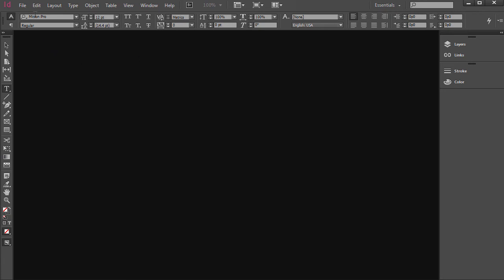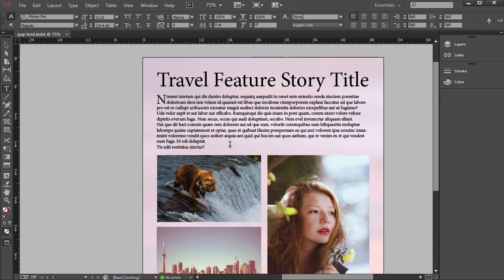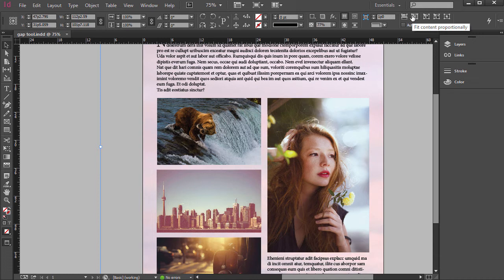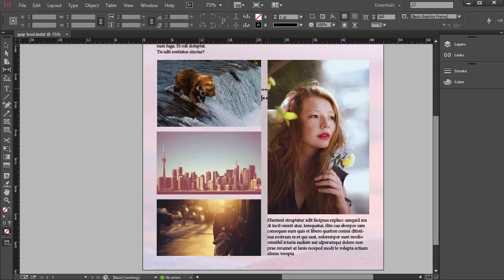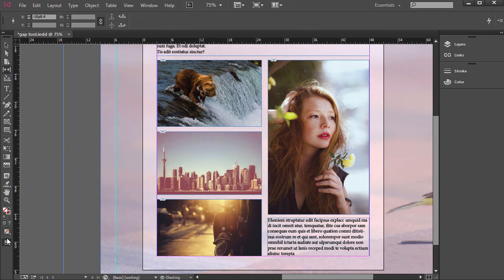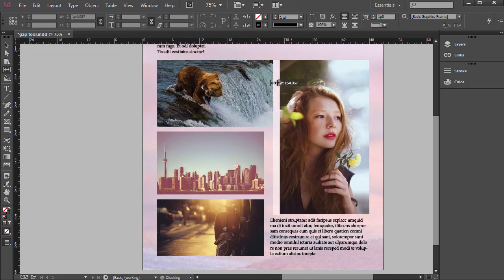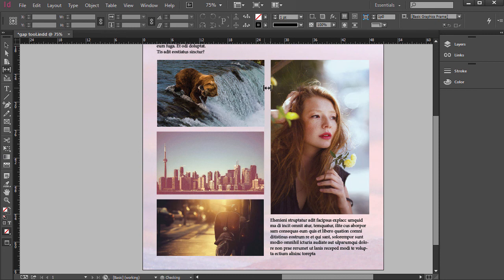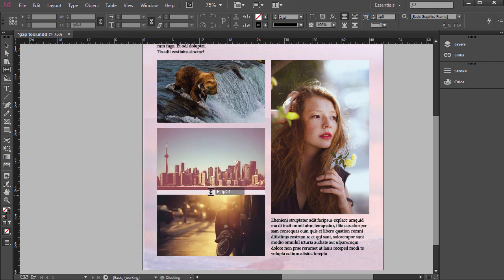Adobe InDesign Tutorial - Gap Tool Tutorial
Learn how to use the Gap Tool in Adobe InDesign tutorial. Enroll in my InDesign course with discount